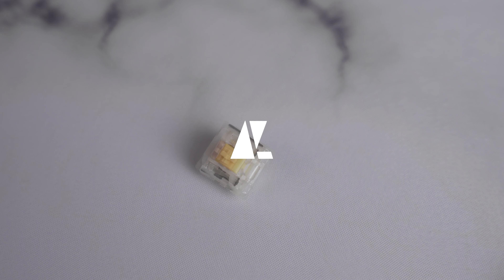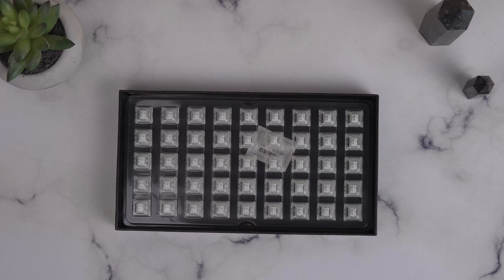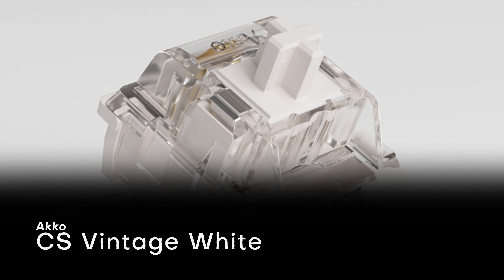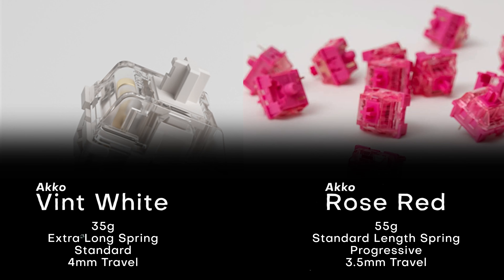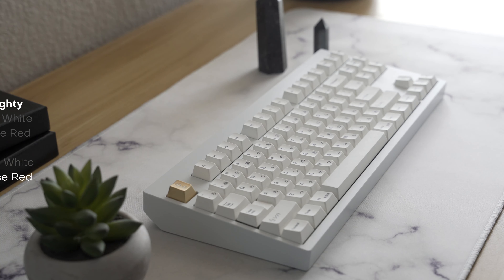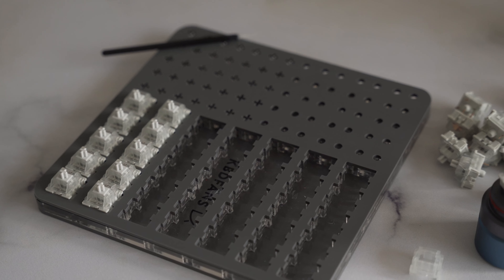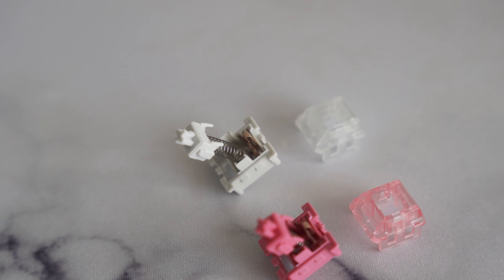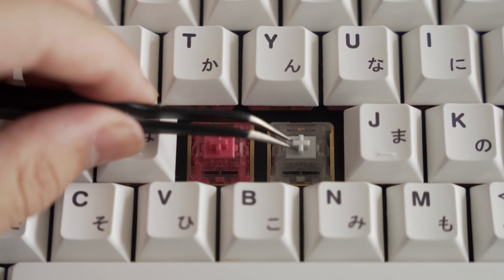Akko CS Budget Linear Comparison | Vintage White vs Rose Red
↜ TIMESTAMPS ↝

[start] - [section title]
0:00 - Intro
0:14 - Unboxing
0:38 - Rose Red Specs
1:02 - Vintage White Specs
1:23 - Spec comparison

Sound Tests
1:44 - Stock Vintage White
1:54 - Stock Rose Red
2:04 - Lubed Vintage White
2:14 - Lubed Rose Red

2:24 - Sound and Feel
2:50 - Springs
3:20 - Stem wobble
3:30 - Which is right for you?
3:56 - Outro

◖FILMING GEAR◗
Sony A7III @4K 30FPS
Sony Alpha a6100 @4K 30FPS
Sigma 30mm f/1.4 DC DN E APS-C
Sigma 24-70 f/2.8 DG DN E FF
Sony 70-200 f/4 E FF

◖MUSIC◗
Outro: Don’t Fall For Me - Harris Heller